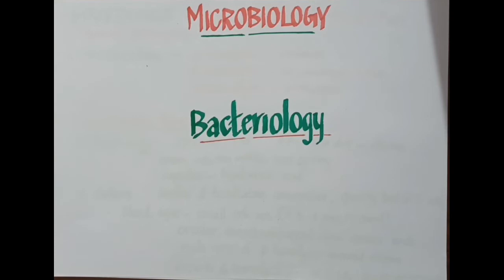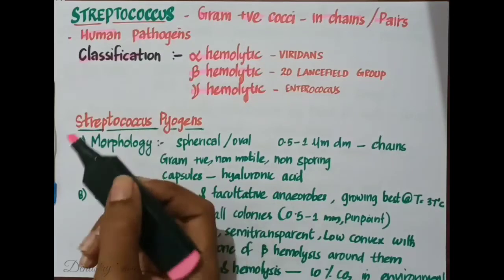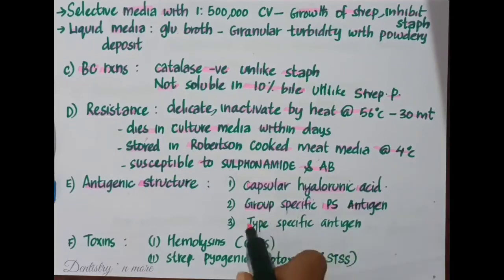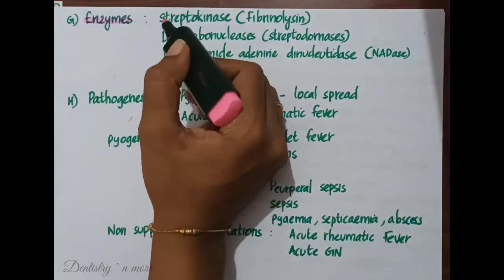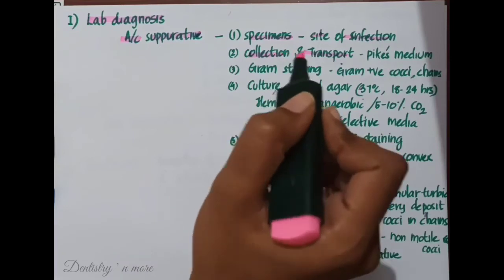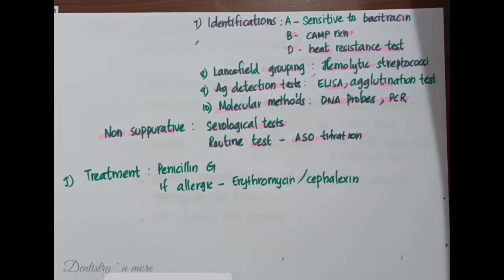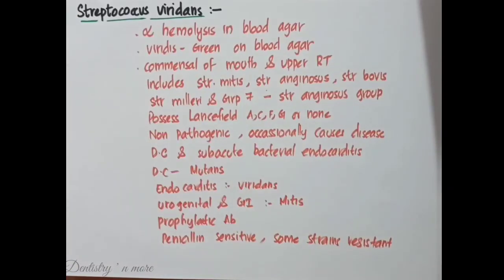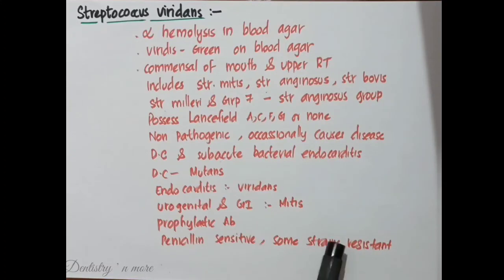STREPTOCOCCUS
Streptococcus is a genus of gram-positive coccus or spherical bacteria that belongs to the family Streptococcaceae, within the order Lactobacillales, in the phylum Firmicutes. Cell division in streptococci occurs along a single axis, so as they grow, they tend to form pairs or chains that may appear bent or twisted.

2)Oral medicine & Radilology

3)Oral pathology

4)Pedodontics

5)Orthodontics

6)Public health dentistry

7)Conservative dentistry

8)Endodontics

9)Prosthodontics

11)Periodontics